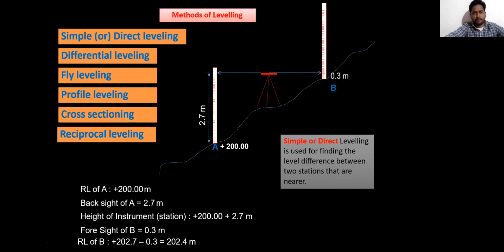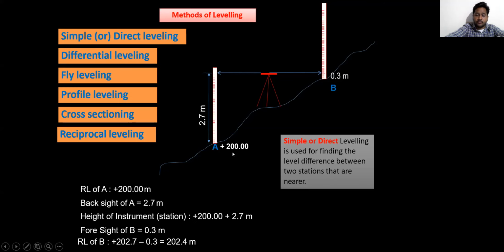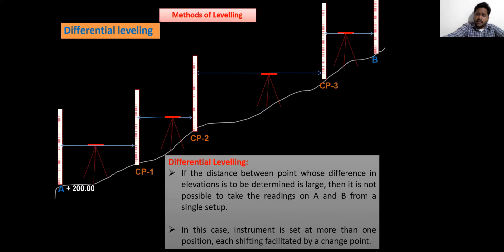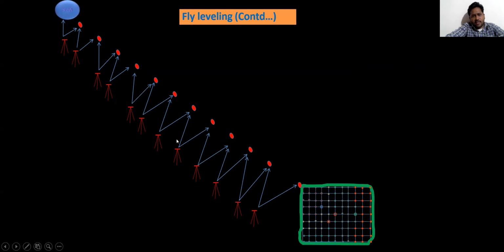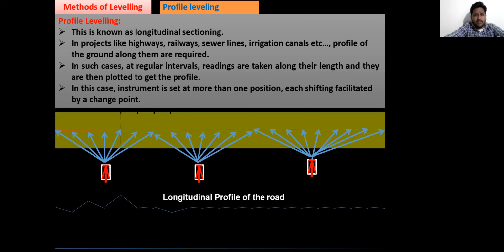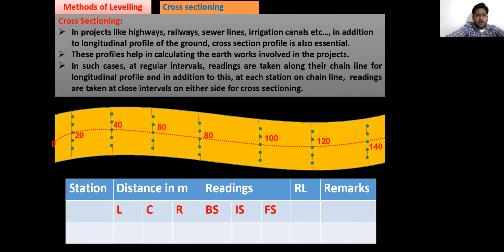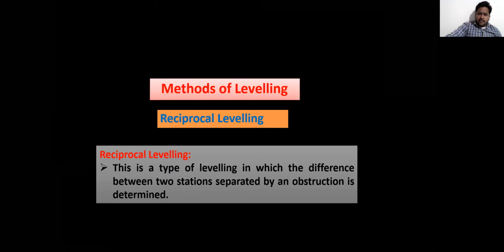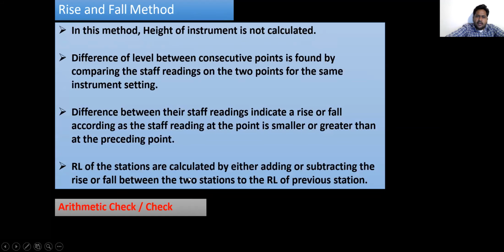SURVEYING & GEOMATICS LECTURE 21 || NNRESGI || K SURESH KUMAR